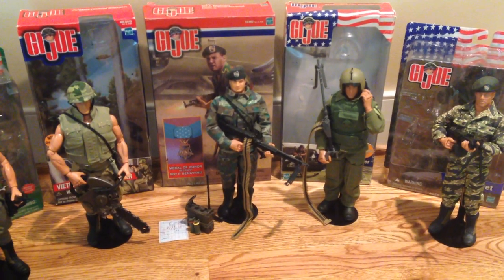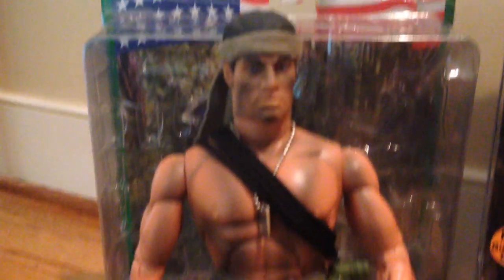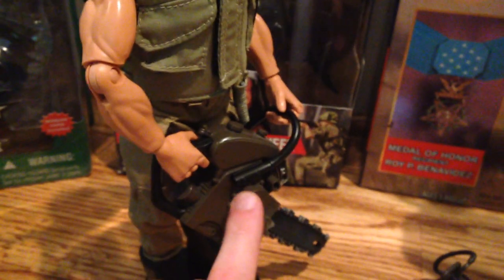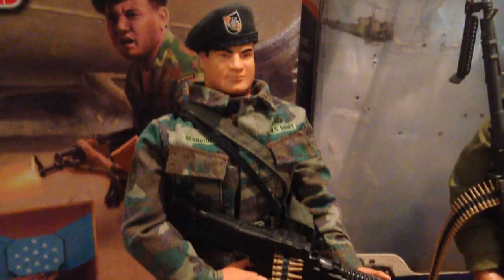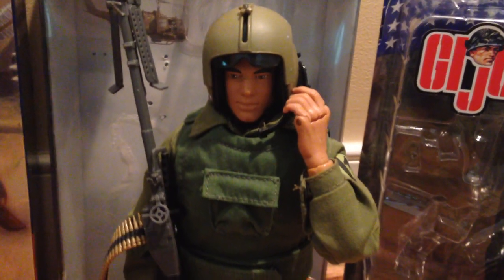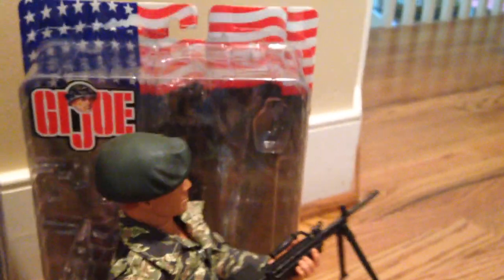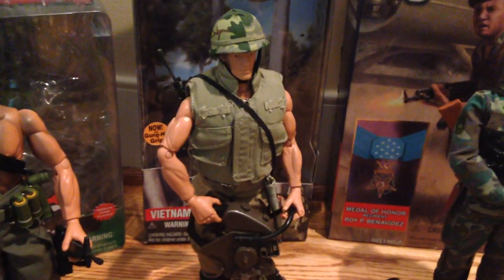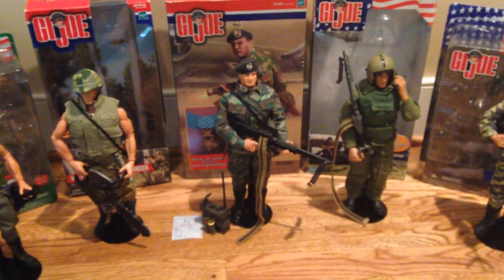GI Joe Vietnam Collection Displayed!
Each of them are fantastic figures and I recommend picking up each one. Hope you enjoy, thanks!